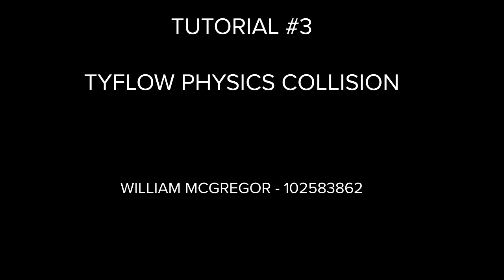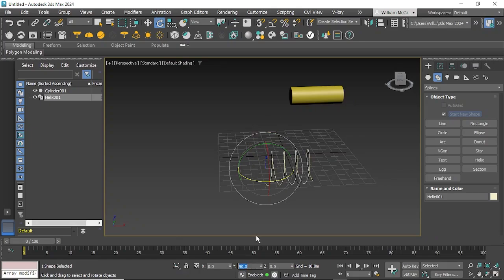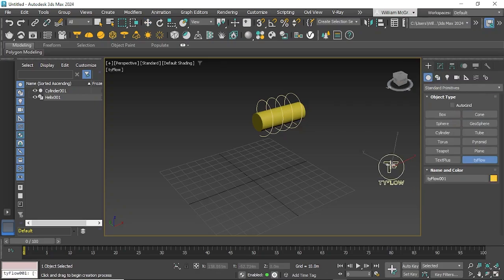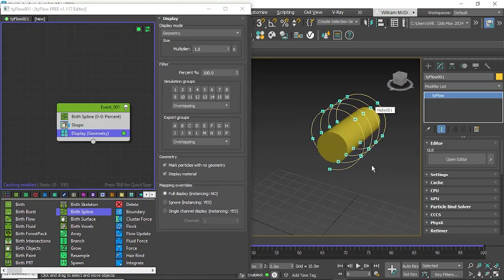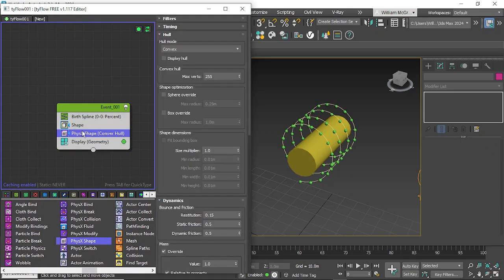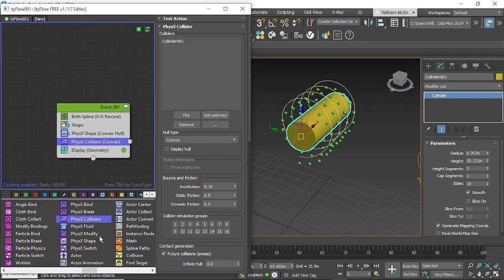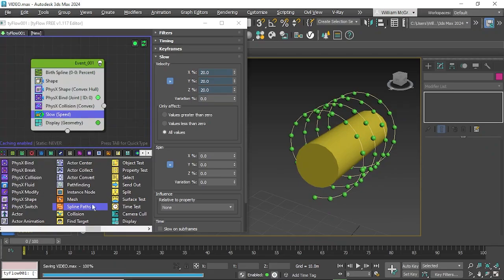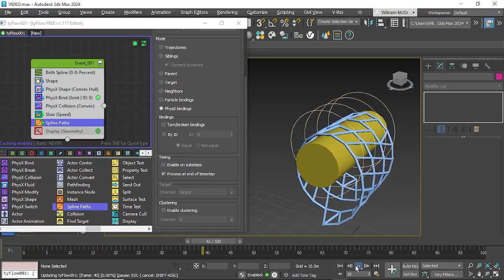Tyflow physics collision Tutorial